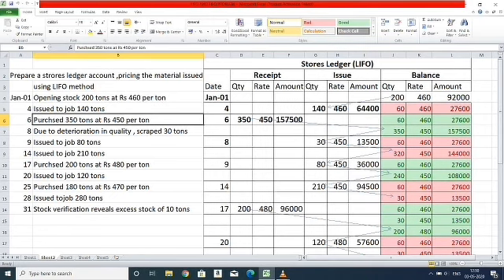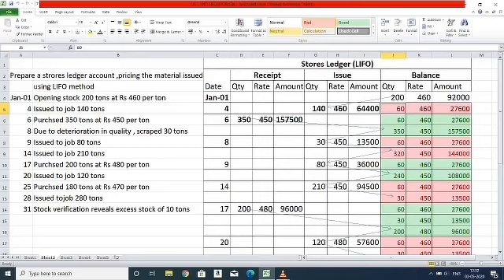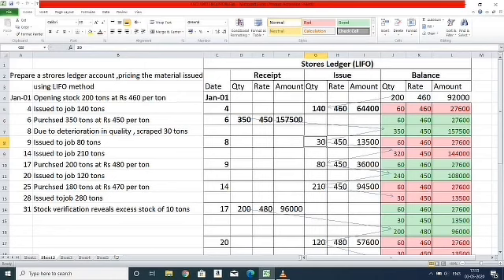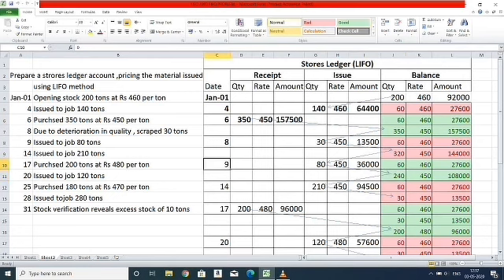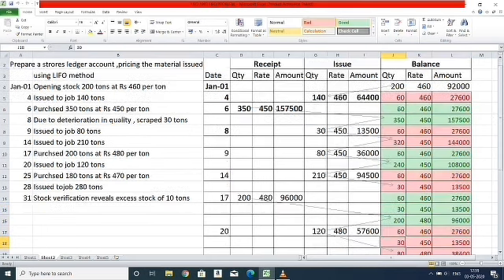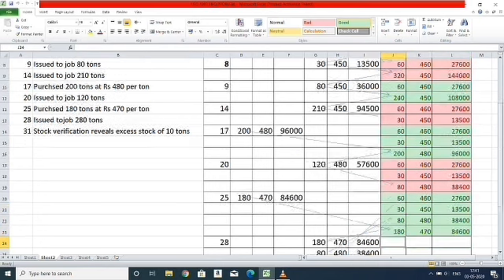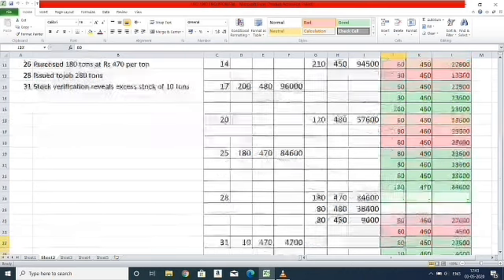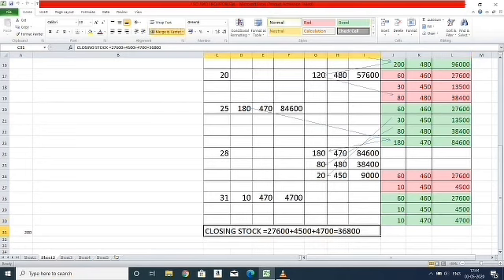LIFO problem solving